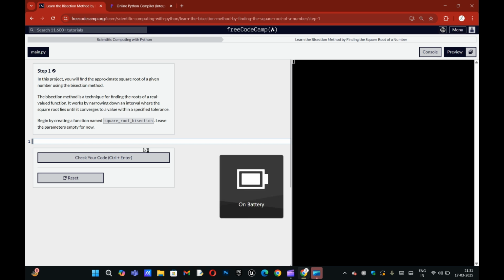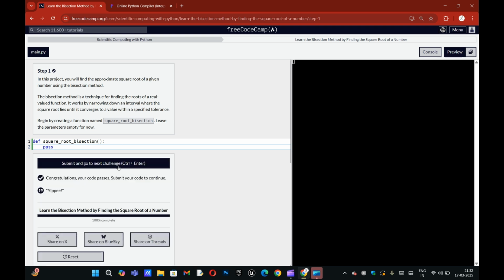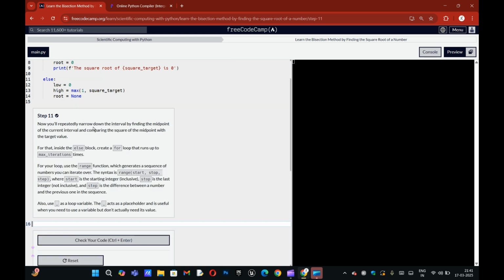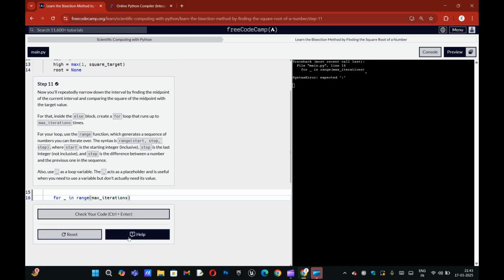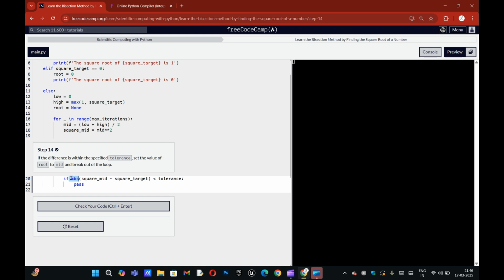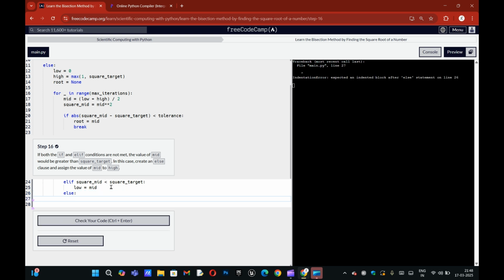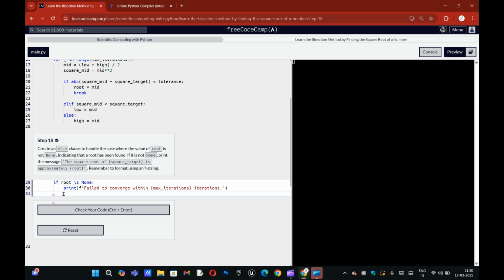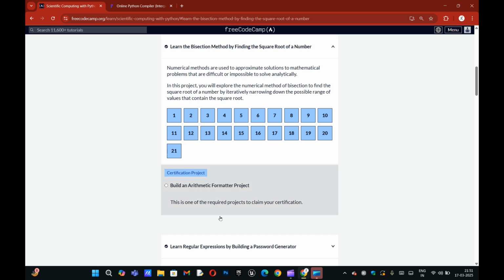Episode 5: Finding the square root of a number